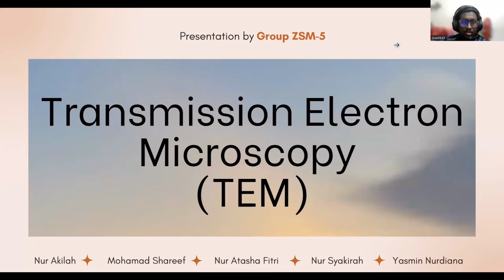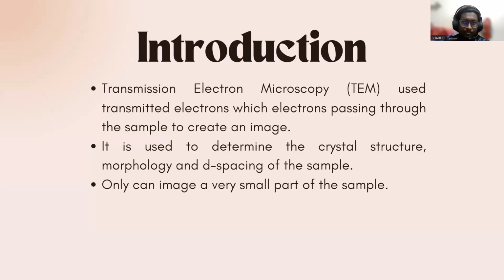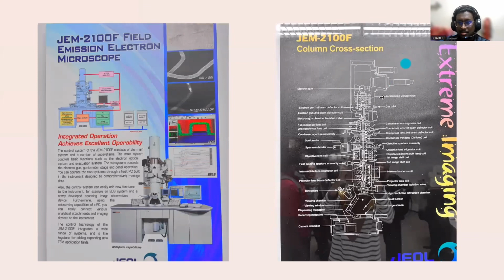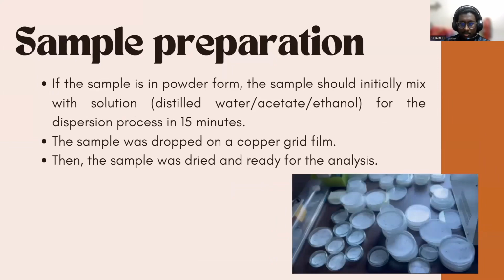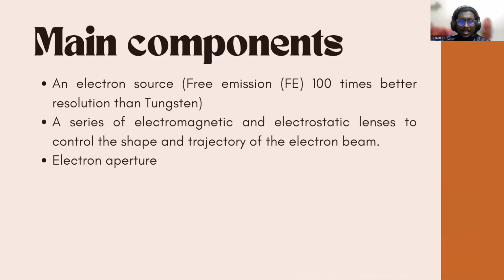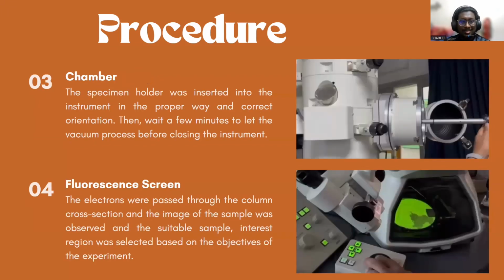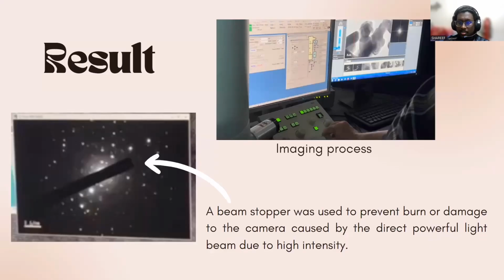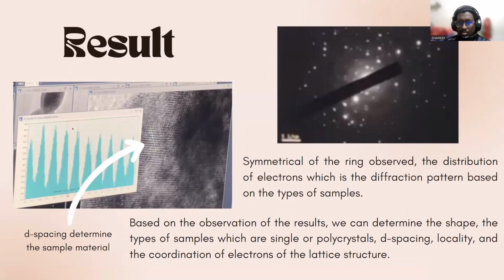SCL 2 CATALYST (ZSM-5) - ASSIGNMENT OF INSTRUMENT TEM